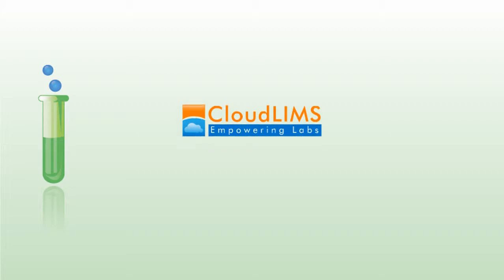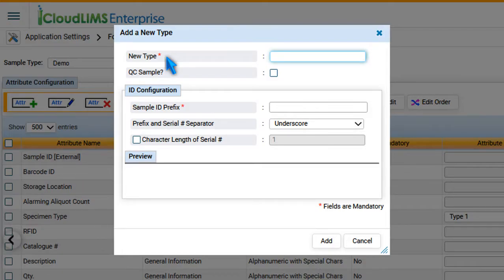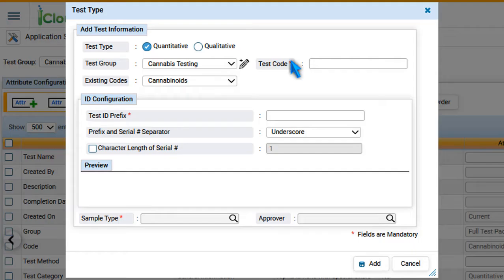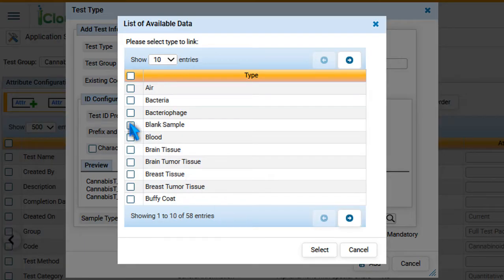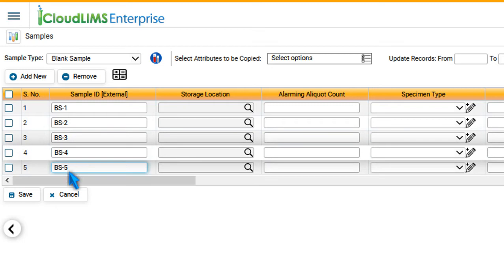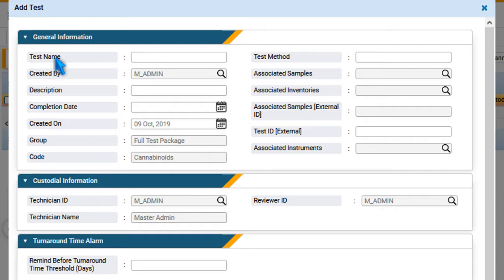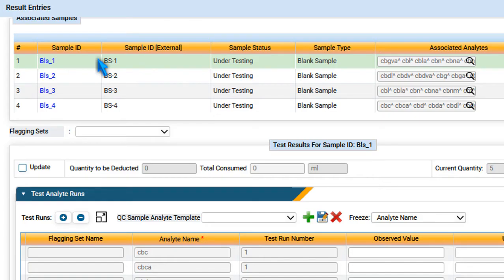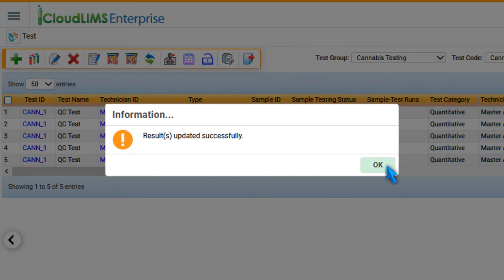Learn How to Configure Quality Control Samples and Manage Their Test Results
This video will walk you through to Configure Quality Control Samples and Manage Their Test Results.